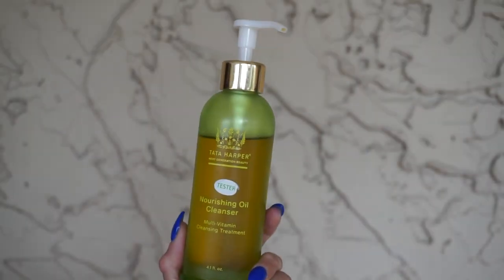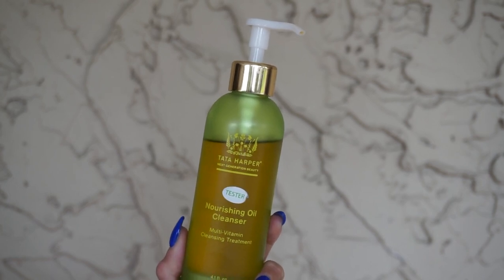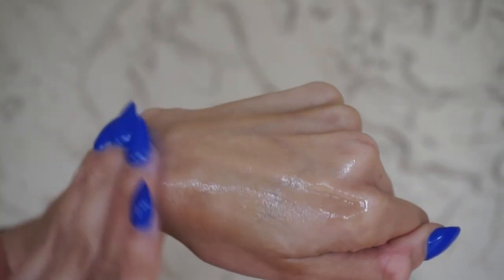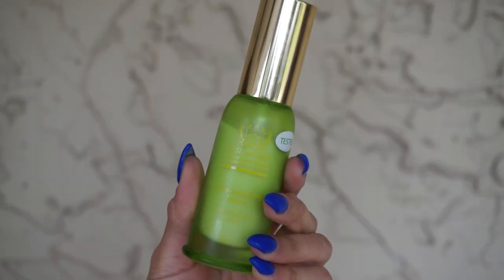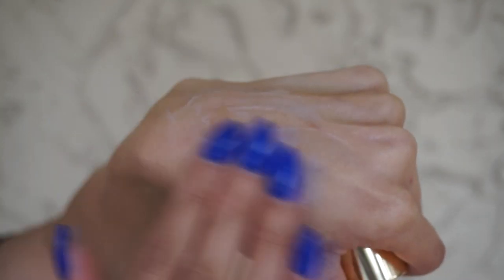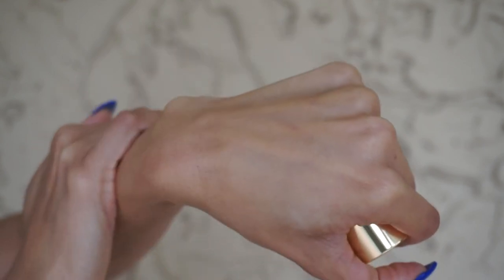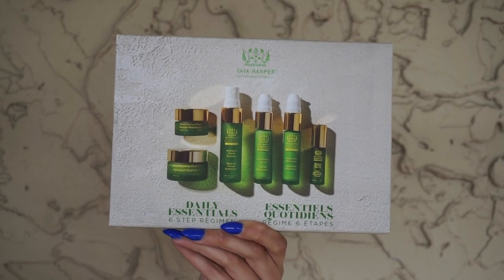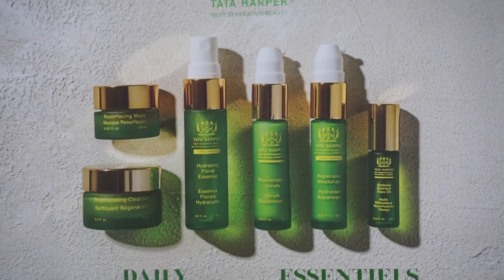BRAND INTRO: TATA HARPER | Integrity Botanicals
Welcome to the family Tata Harper! I am sharing with you our current product line up from the iconic Tata and a little bit about each product and my experience with them. Have you tried Tata Harper before? Let me know below!